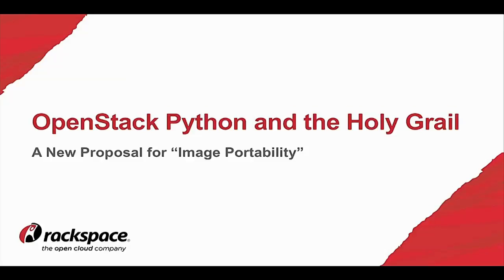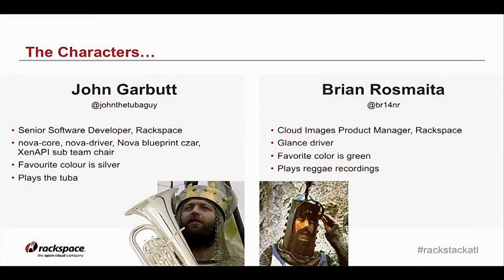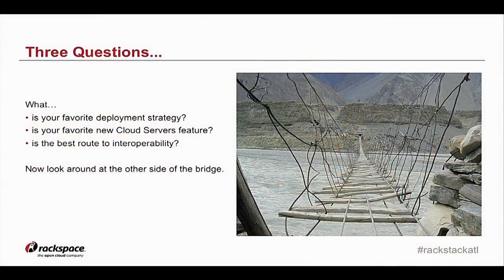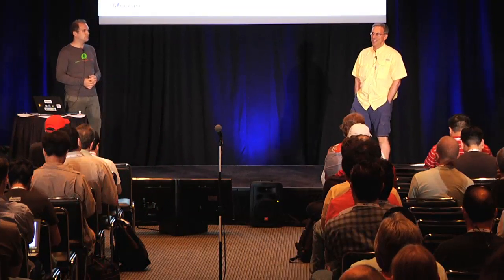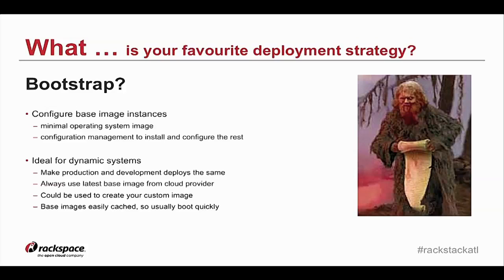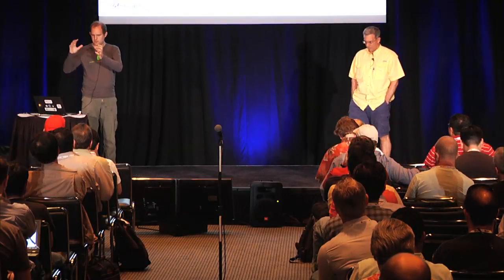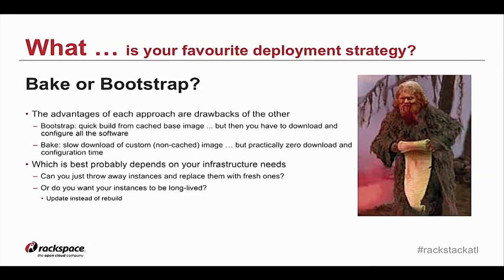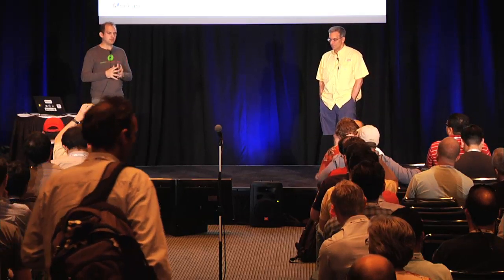OpenStack Python and the Holy Grail: A New Proposal for Image Portability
We've all heard it: portability, federation, interconnected. The Holy Grail of the open cloud movement is arguably compute instance portability, but it may be possible to port virtual machine images now. While open source tools exist to covert raw VM disk images, image portability may be best achieved by OpenStack providers by adopting some common bootstrapping and data transfer patterns.

In this session, John Garbutt and Brian Rosmaita from Rackspace will explore what that may entail. And there will be much rejoicing.